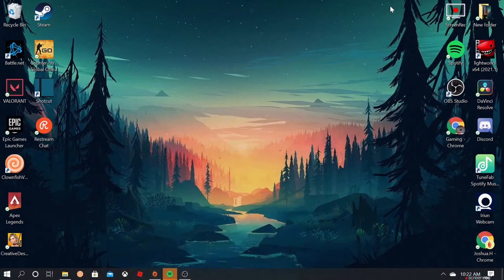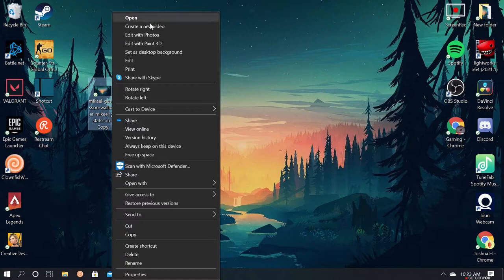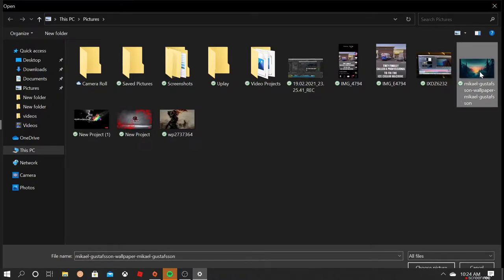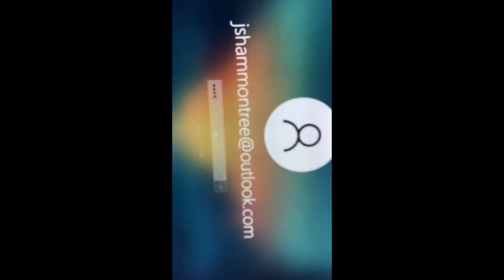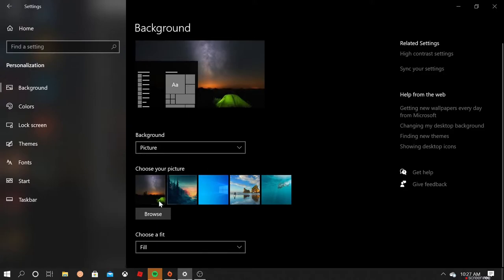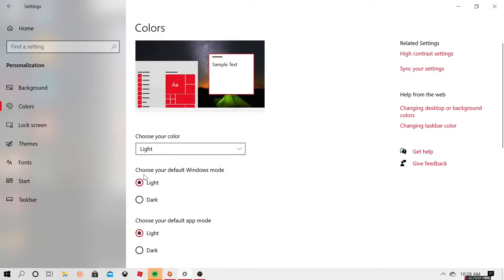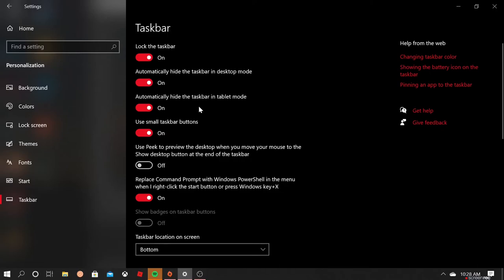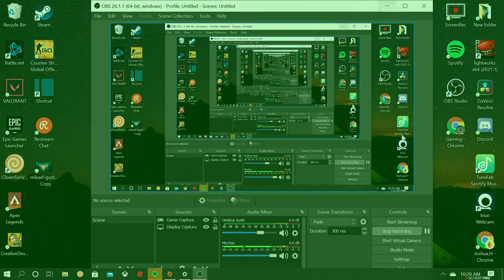how to put an image on a pc locker screen